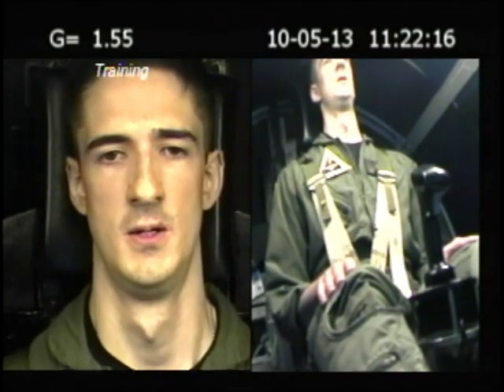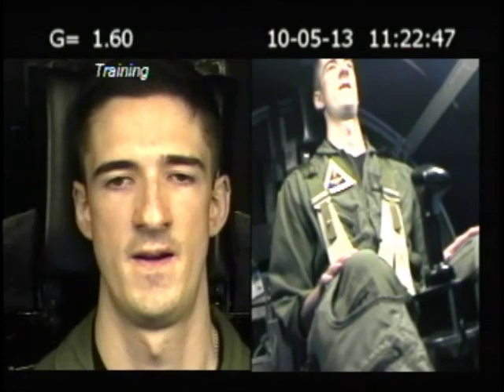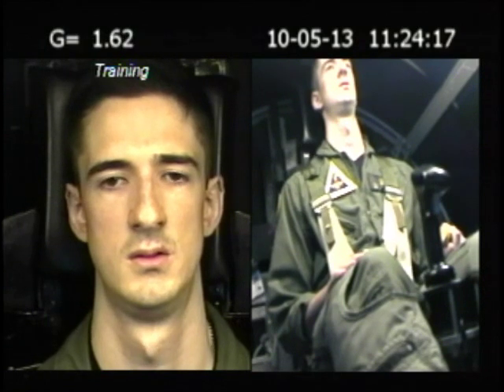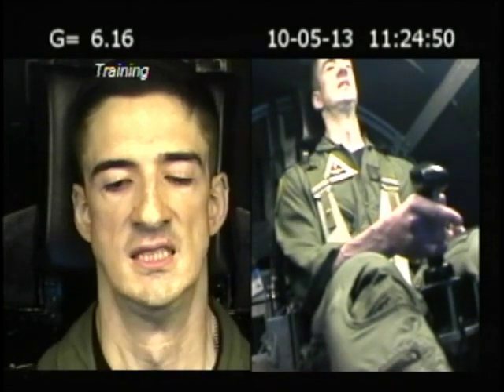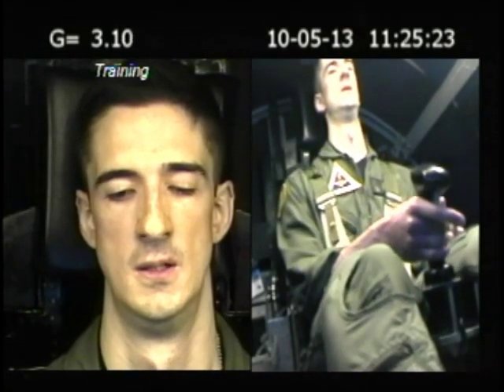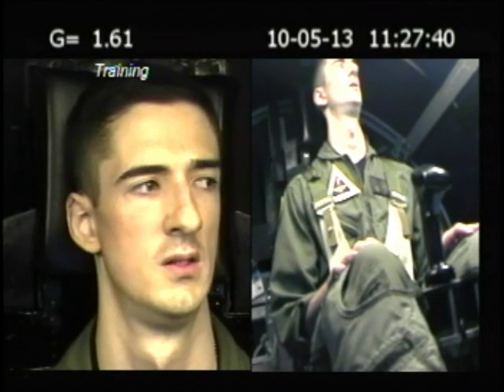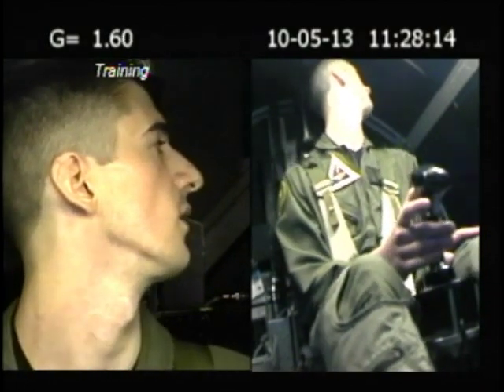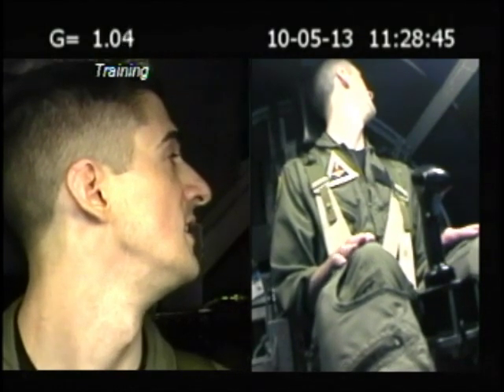Navy Centrifuge Training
Centrifuge-based flight environment trainer prior to commencing Navy Intermediate Jet Training at Brooks City-Base in San Antonio, TX.